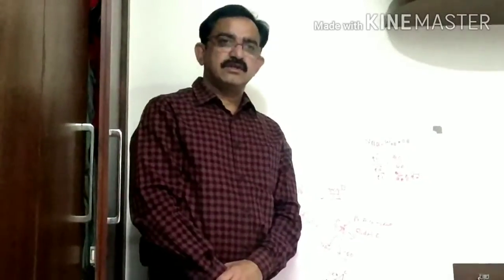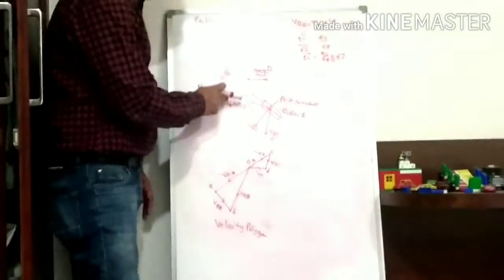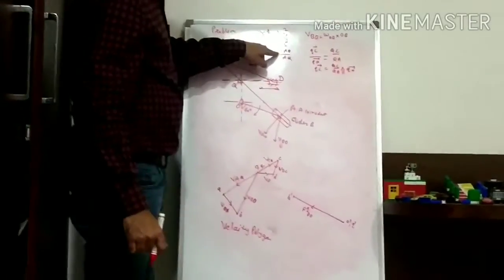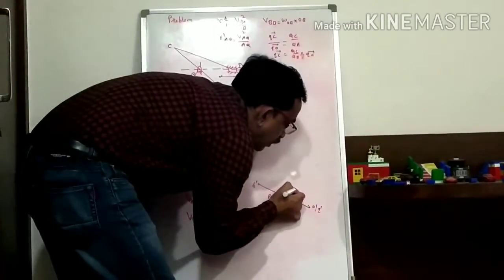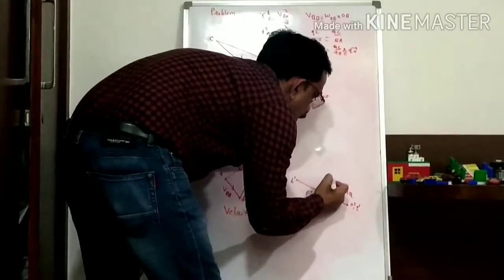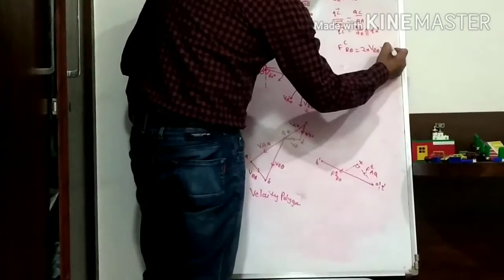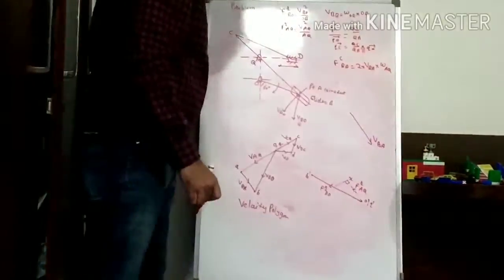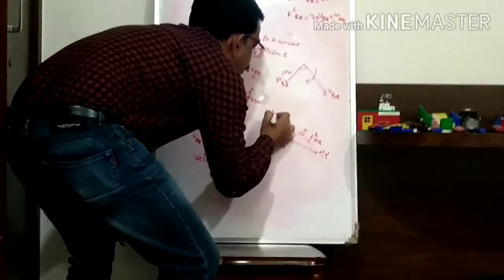Coriolis component of accelerarion